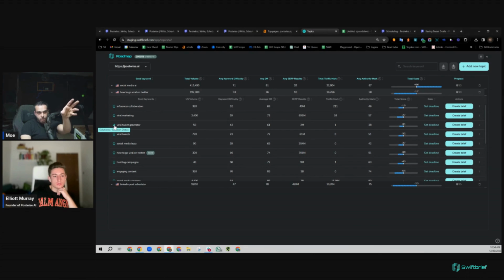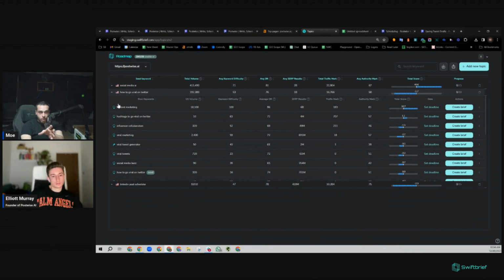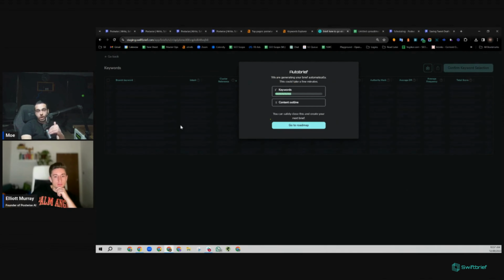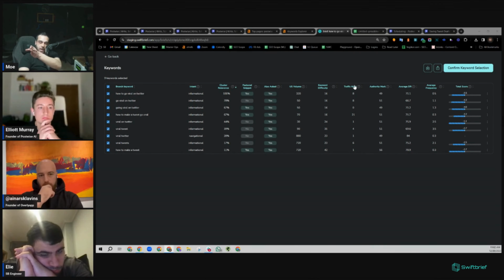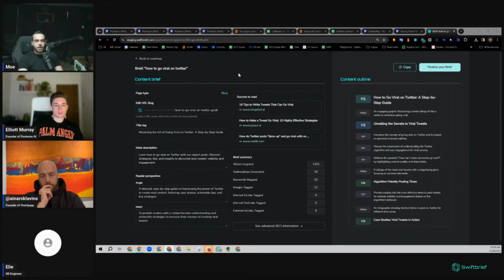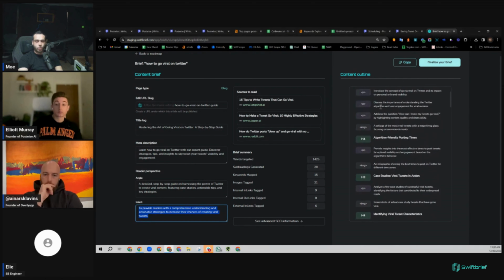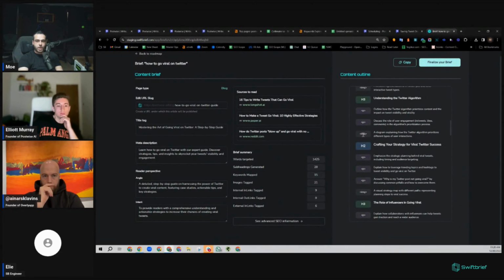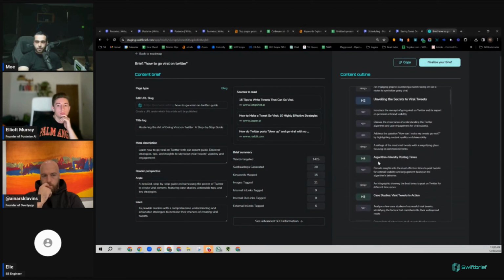How to create an SEO content brief with one click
Watch the highlights of our Product Co-Founder Moe building out SEO roadmaps for a social media scheduling SaaS live on stream.